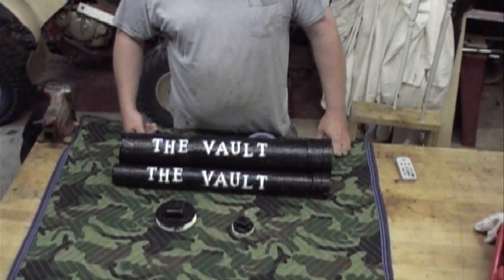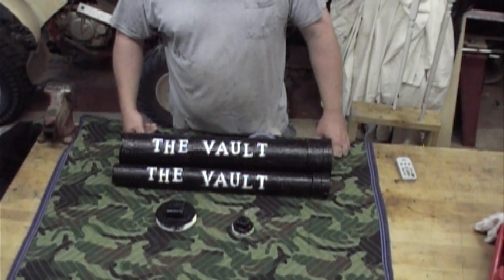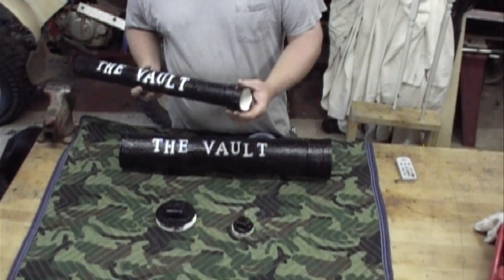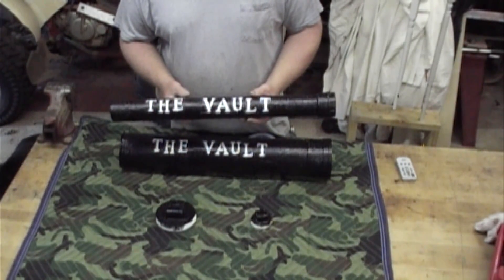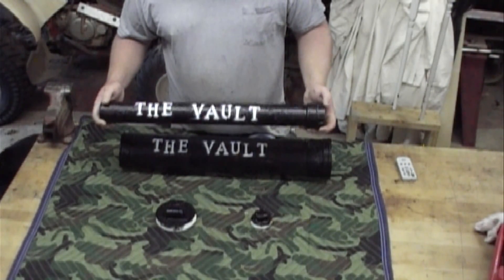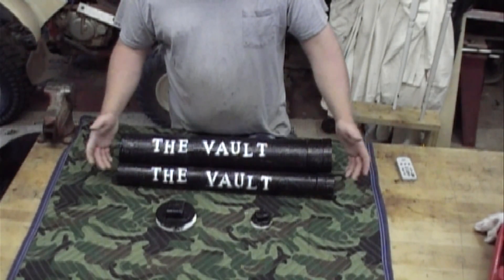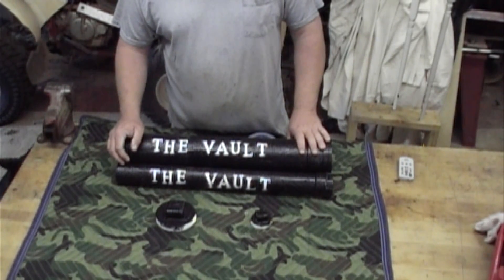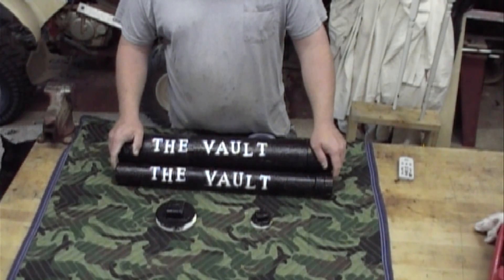Seed vault or storage cache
Havoc brothers vault

HOW TO MAKE THE VAULT FOR ALL YOUR NEEDS

A cheap and easy way to make a seed vault or any cache.

for a parts and price list just drop us a line in the comments.